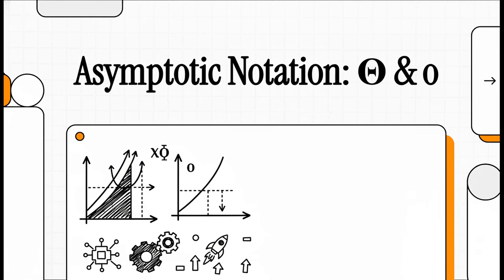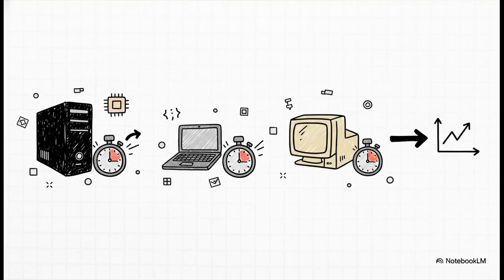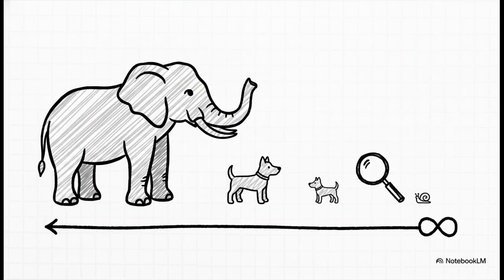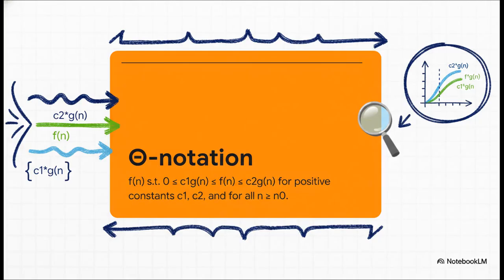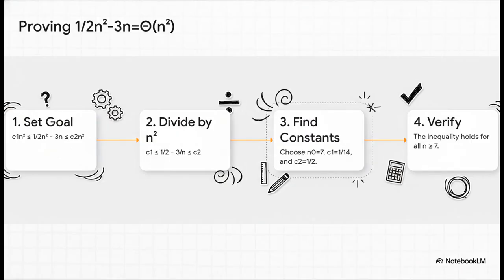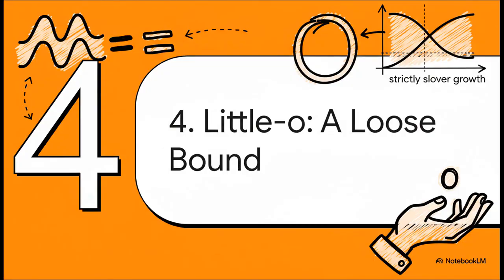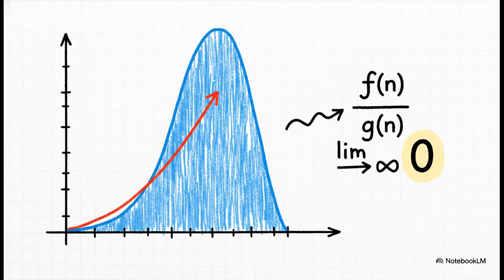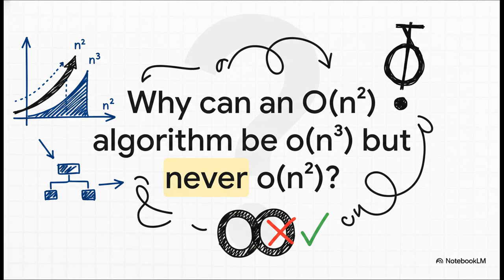Asymptotic Notation Θ & o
Theta (Θ) Notation and Little-o Notation

In this video, we explain Theta (Θ) notation and Little-o notation, which are used to describe the exact and strict growth behavior of algorithms.
You’ll learn how Θ represents tight bounds and how little-o helps compare algorithms with strictly smaller growth rates, making complexity analysis more precise.

📌 Note: This video is created with the help of AI tools to provide clear explanations and structured learning for better understanding.